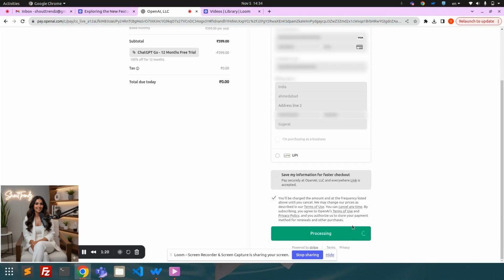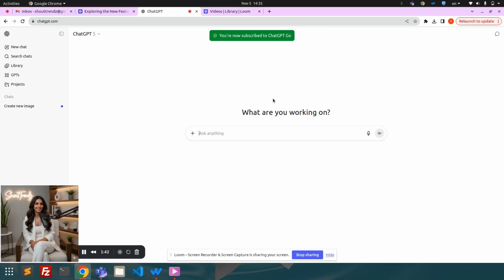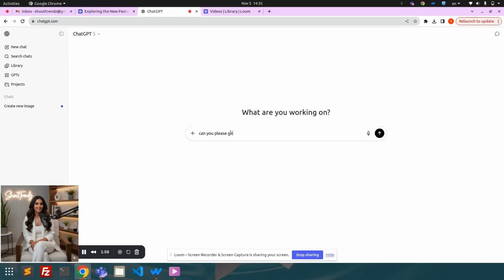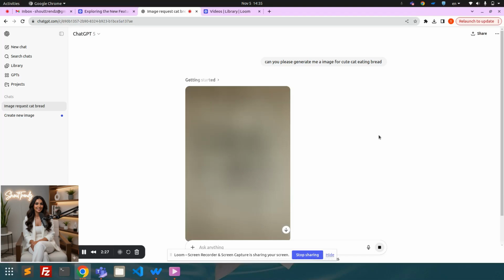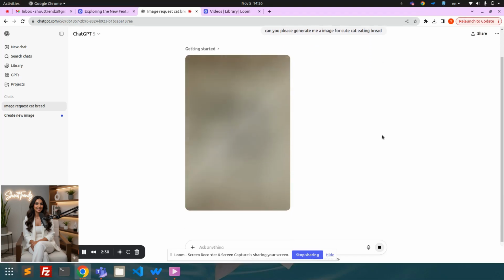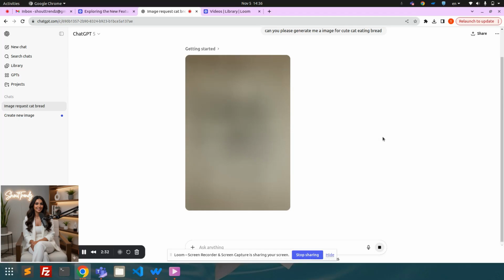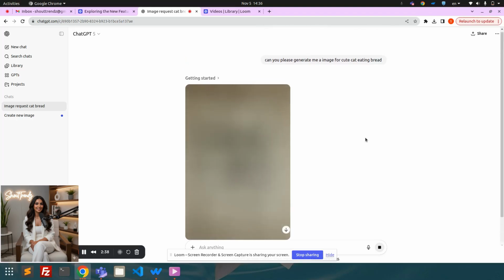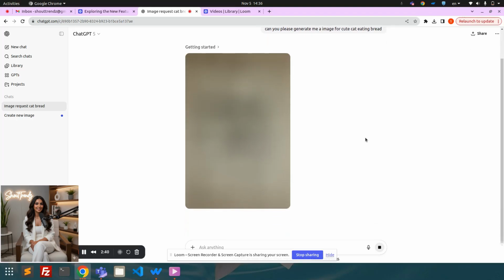How to Update ChatGpt for free in india : A step by step guide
Use ChatGPT Go for FREE in India?

In this video, I walk you through the process of upgrading to the ChatGPT Go plan for free which official in india and 100% working .

Upgrade ChatGPT for Free
Subscription Process
Experiment with Features